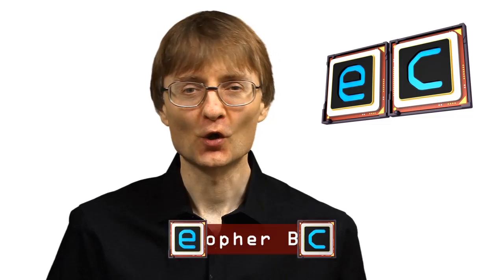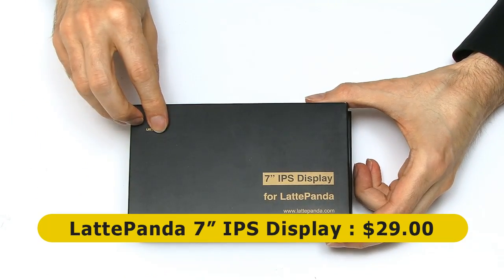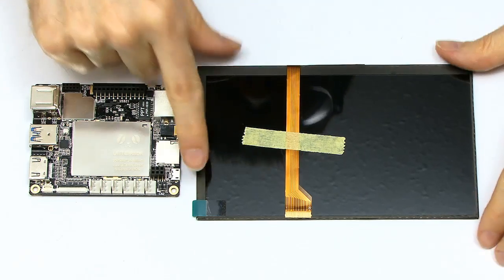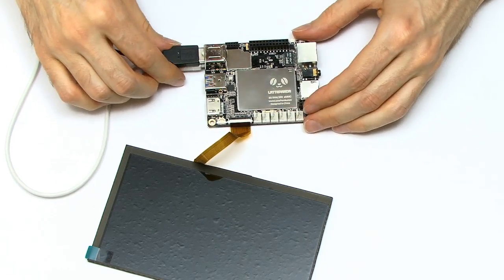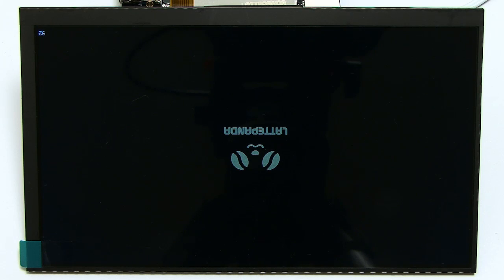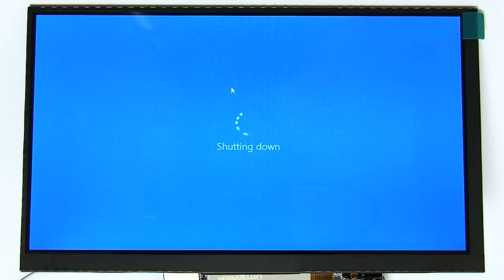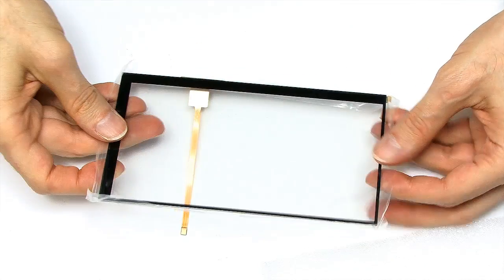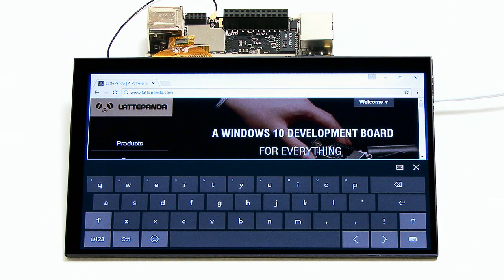LattePanda IPS Display & Touch Panel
Installing the 7 inch IPS screen and capacitive touch panel on the LattePanda Windows 10 single board computer from DF Robot. More information on these products can be found